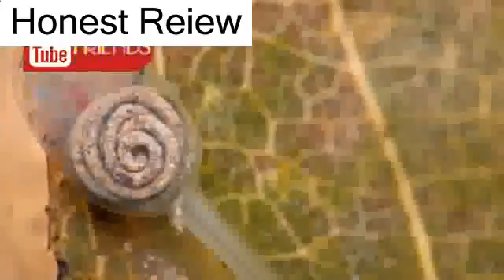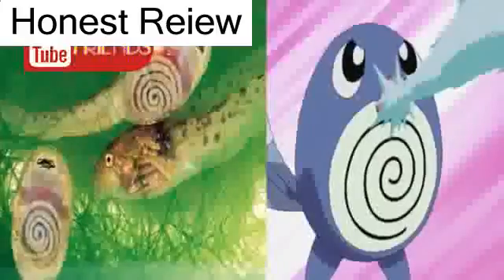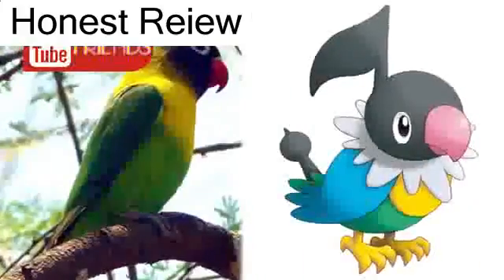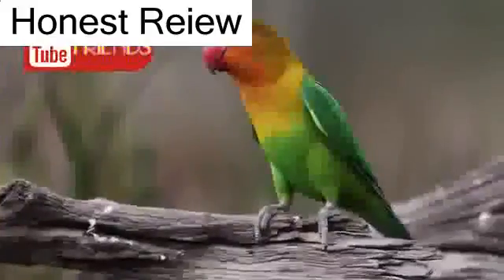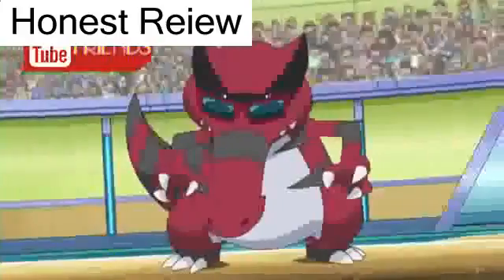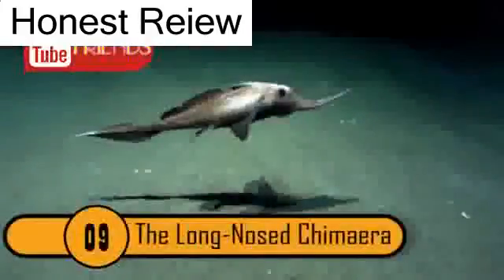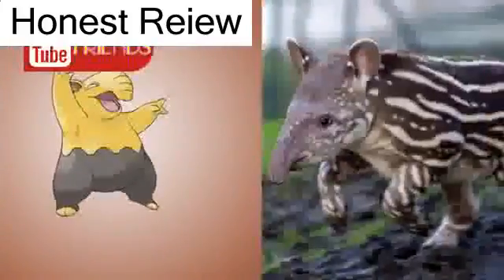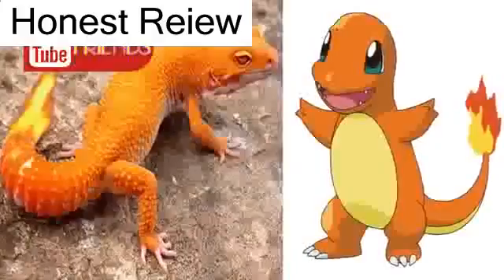11 Pokemon That Actually Exist In Real Life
thanks for watch videos